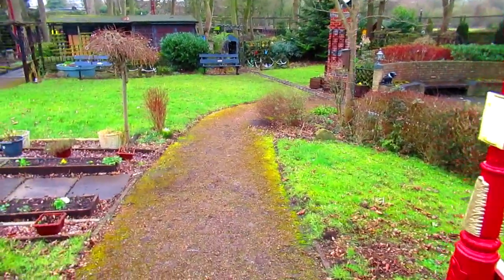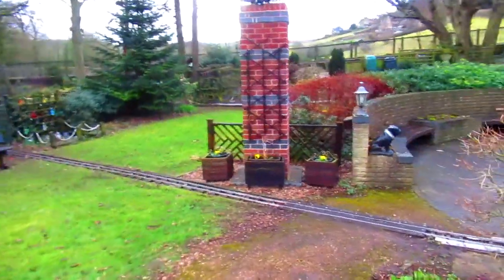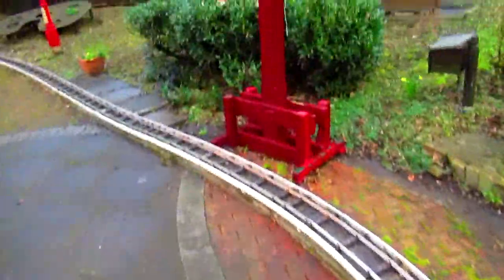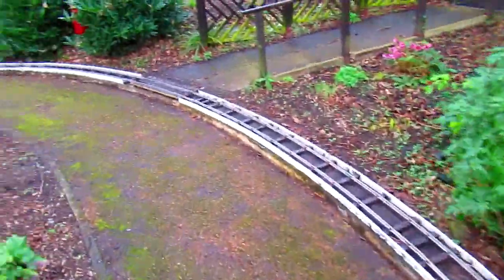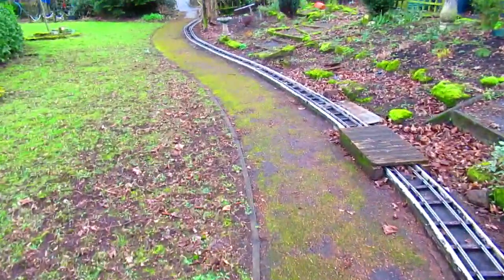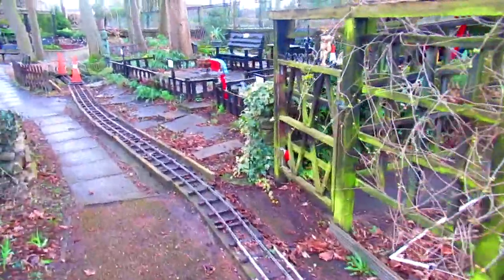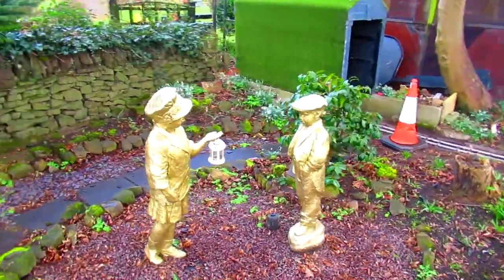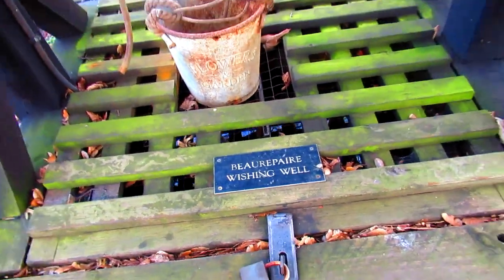Hidden Secret Garden